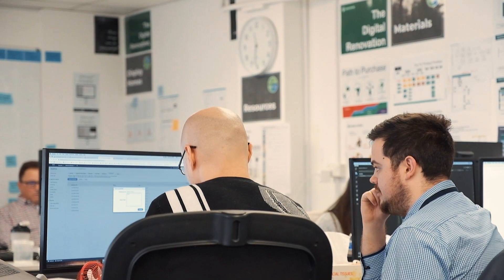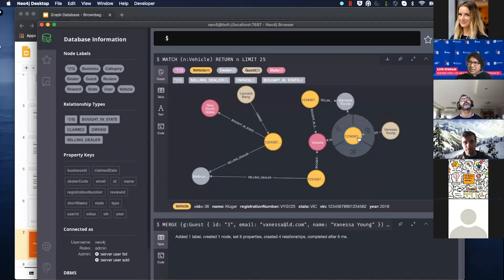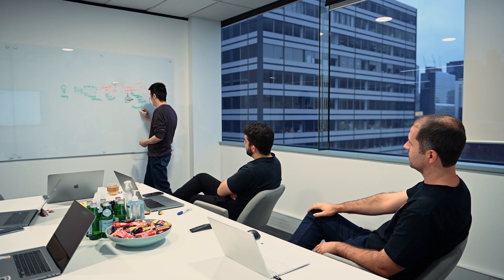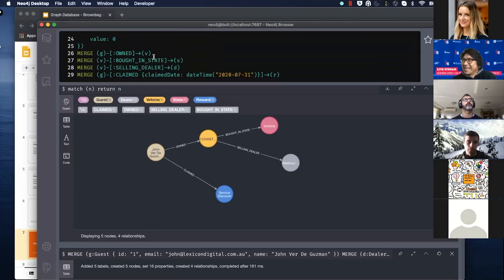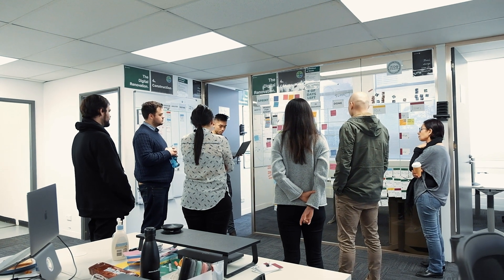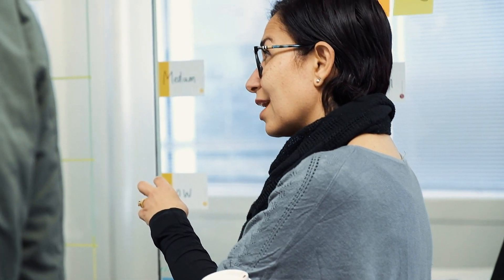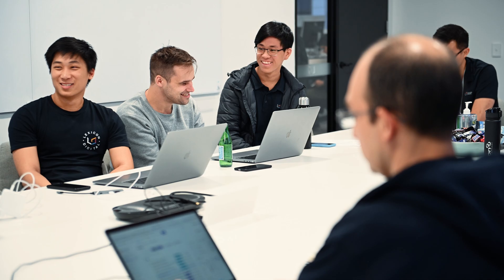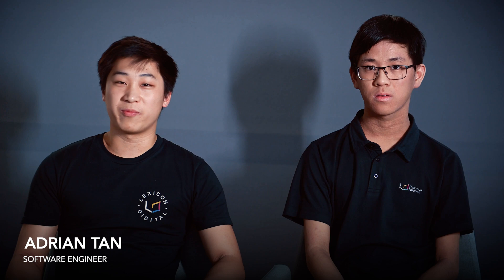Team Interviews - Engineering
Lexicon partners with you to build new digital solutions or accelerate the transformation of your existing business. We drive success by co-creating, accelerating and investing in software that matters.

Together, we change the world through software.